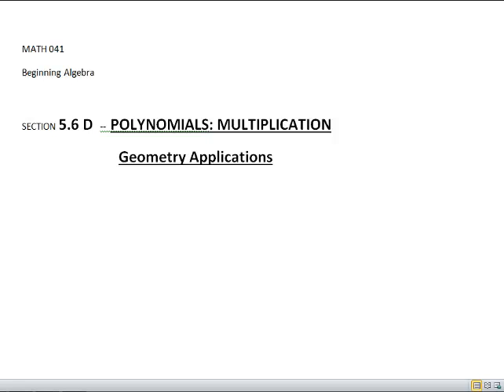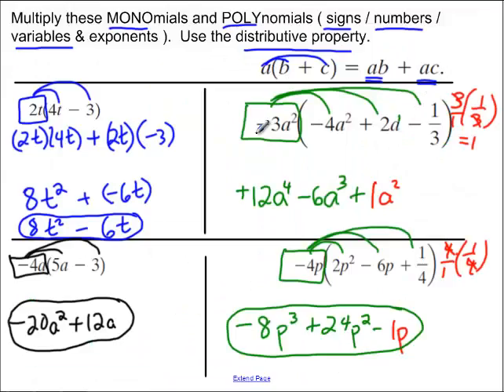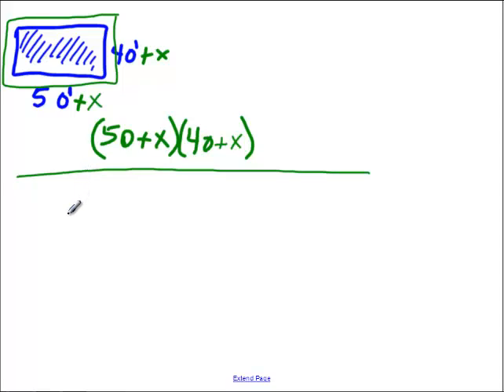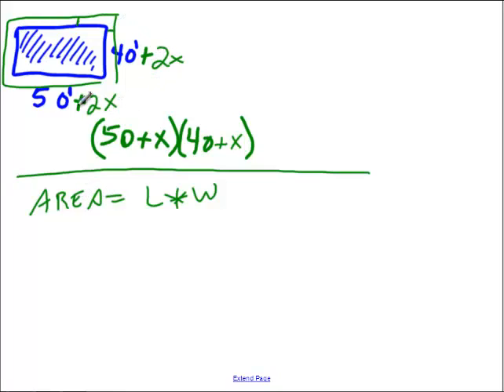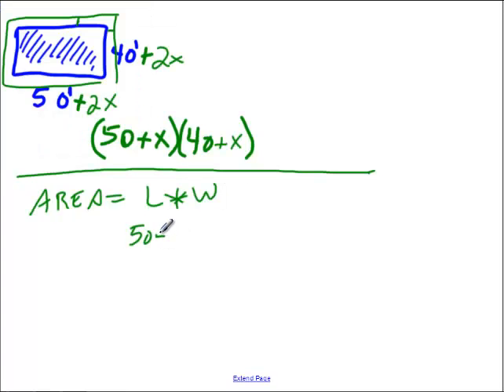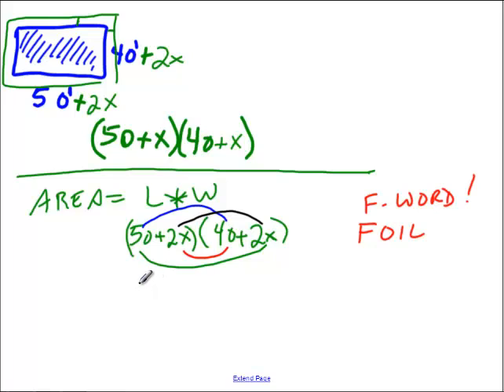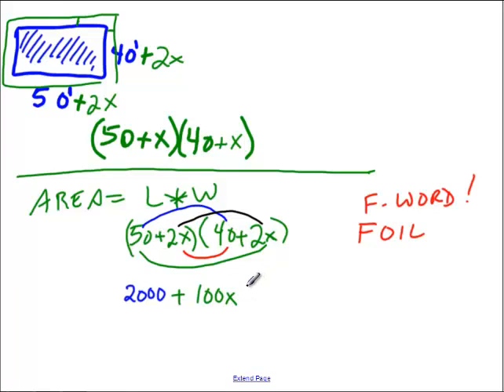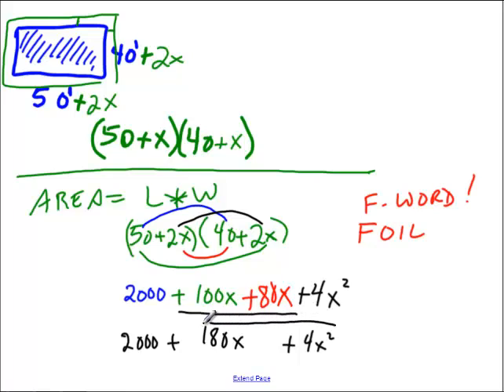5 6 D polynomials mult geom app